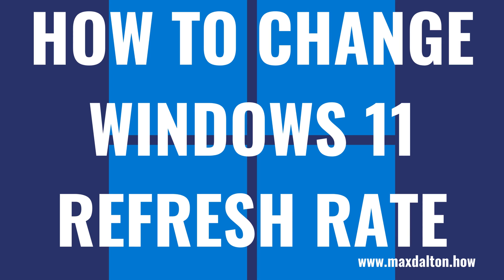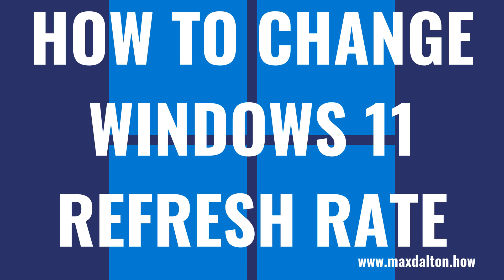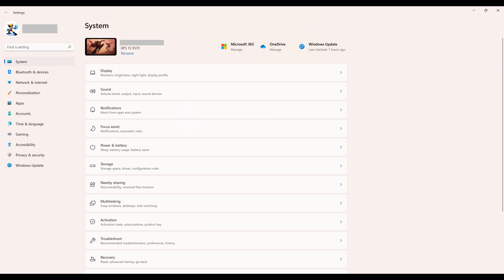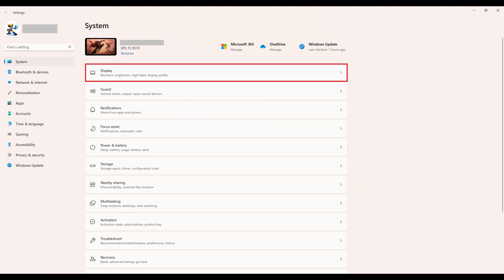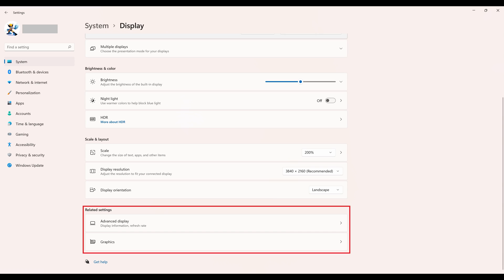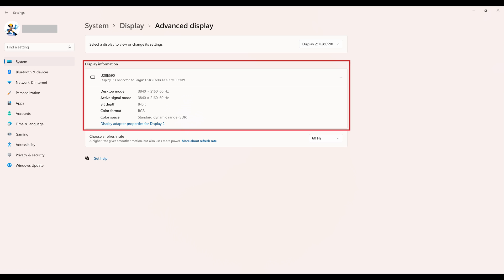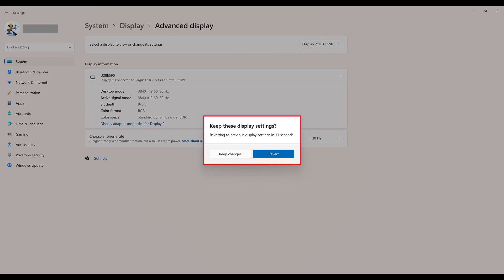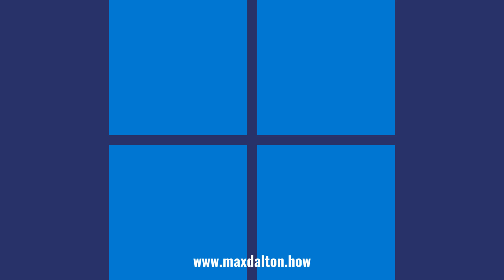How to Change Windows 11 Refresh Rate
In this video I'll show you how to change the refresh rate on your Windows 11 computer.

Timestamps:
Introduction: 0:00
Steps to Change Windows 11 Refresh Rate: 0:41
Conclusion: 2:27

Video Transcript:
Changing your monitor's refresh rate in Windows 11 can have an upside and a downside. For example, if you're switching to a higher refresh rate you'll experience smoother motion on the screen, making it ideal for playing games and watching movies. However, the downside that comes with that higher refresh rate is that it consumes more power, which can be a big problem if you're using a laptop. No matter what you're reasons are, changing the refresh rate on your Windows 11 computer can be done quickly and easily.

Now let's walk through the steps to change the refresh rate on your Windows 11 computer.

Step 2. Make sure "System" is selected in the menu on the left side of the screen, and then click "Display" in the list of options on the right side of the screen. The Display screen is shown.

Step 3. Scroll down this screen to the Related Settings section, and then click "Advanced Display." The Advanced Display screen opens.

Step 4. Click the drop-down in the Select A Display field at the top of the screen and choose the display you want to change the refresh rate for. The information for that specific display will be shown in the Display Information section.

Step 5. Click the drop-down field in the Choose A Refresh Rate section to see a list of available refresh rates supported by your display, and then choose what you want to be your new Windows 11 refresh rate. Your monitor will start operating with the new refresh rate, and a pop-up will be shown asking if you want to keep these display settings.

Step 6. Click "Keep Changes" if you want to keep your new refresh rate. The pop-up box will close and your monitor will operate with the new refresh rate going forward.